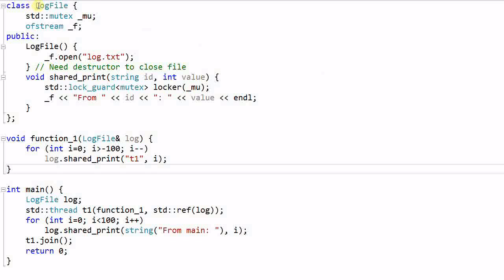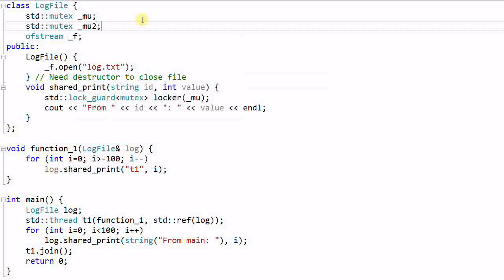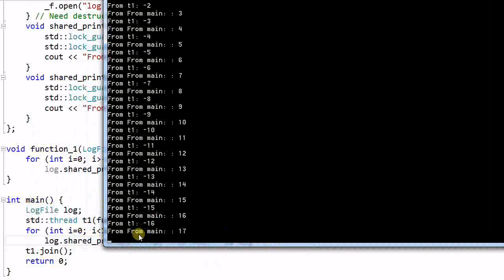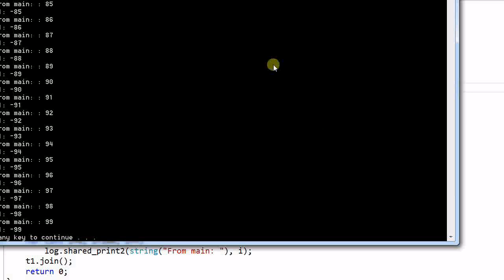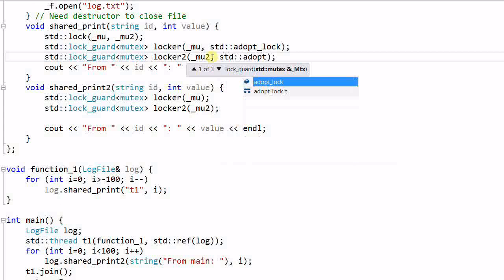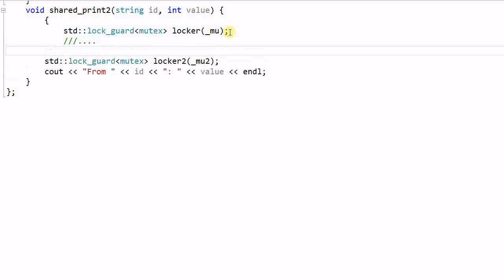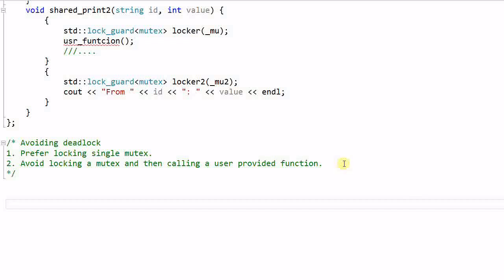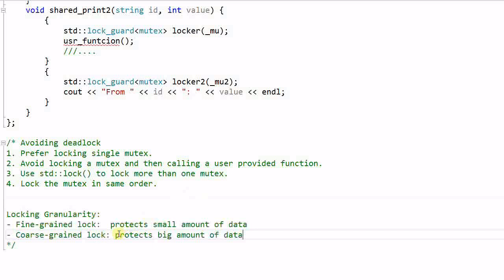C++ Threading #4: Deadlock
This video talks about how deadlock is introduced and how to avoid deadlock.